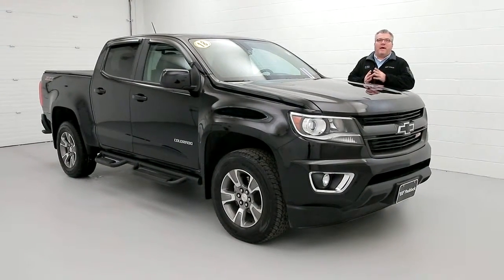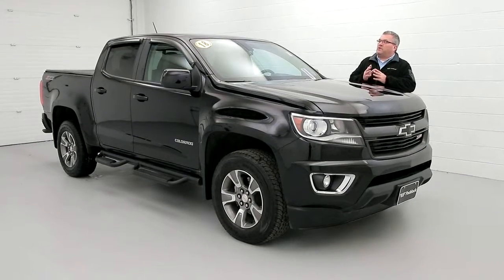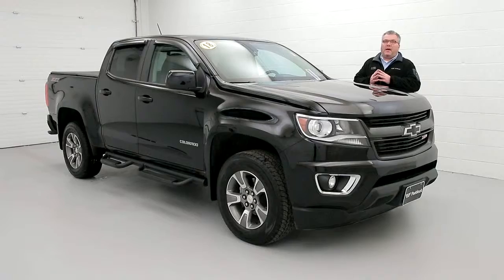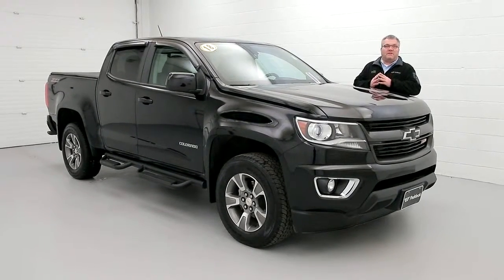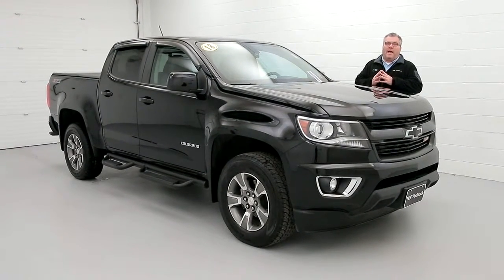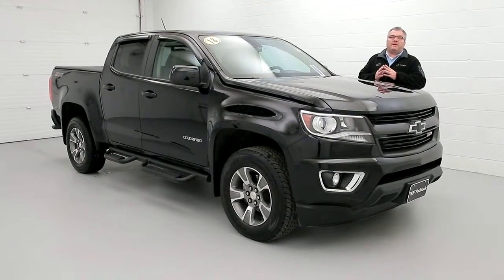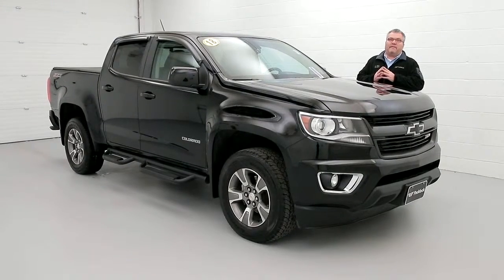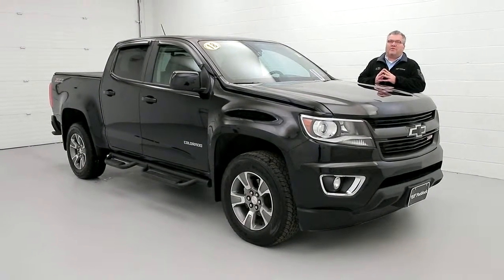Used 2018 Chevrolet Colorado - R5665A